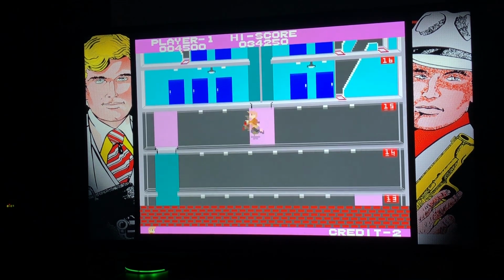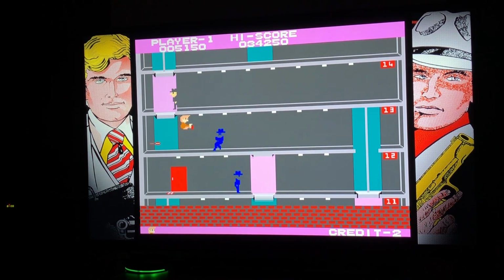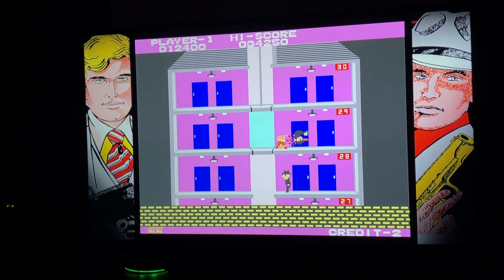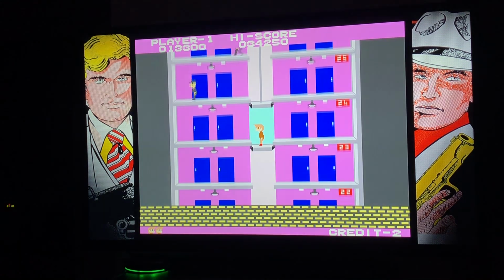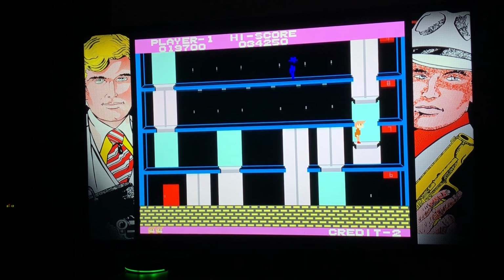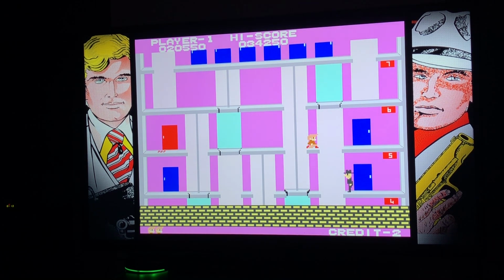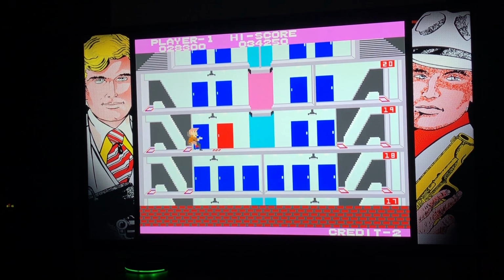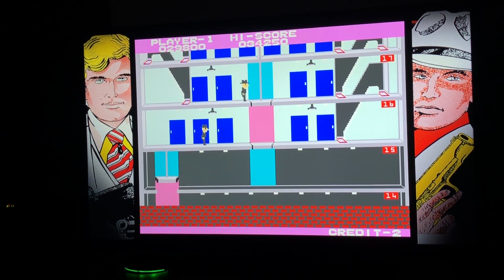Elevator Action Strategy Tips from Tom Schumacher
Sharing strategies and tidbits about Elevator Action. Tom has been playing Elevator Action since the 80s.